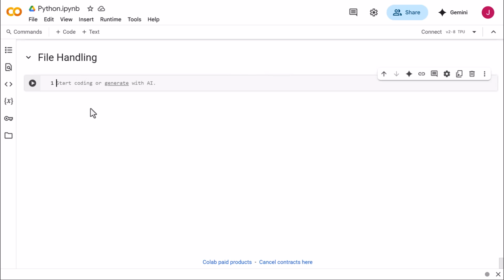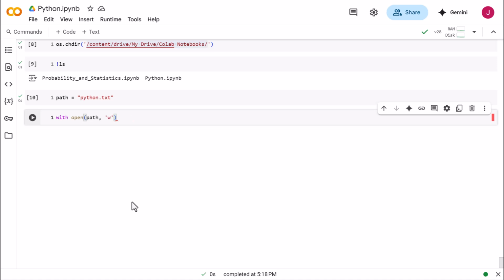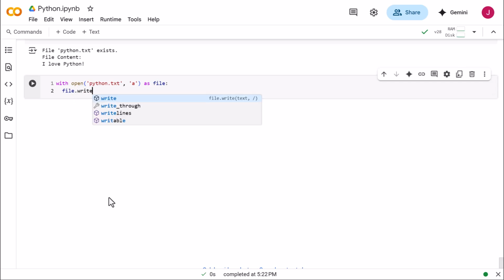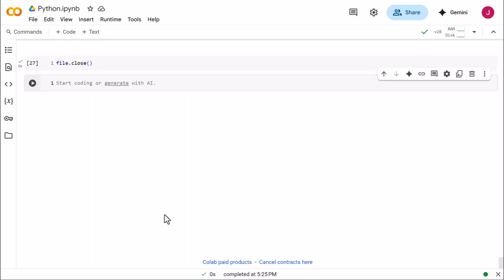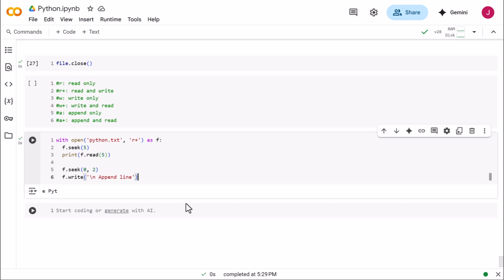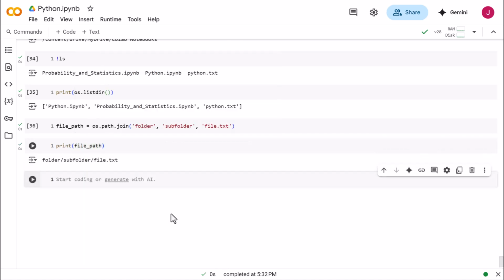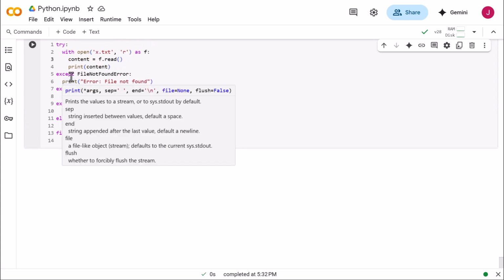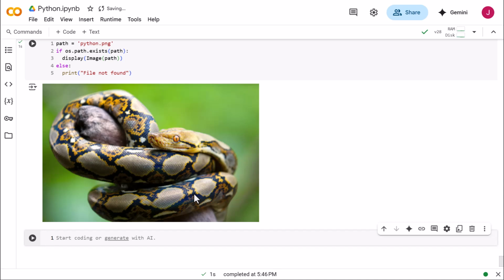[Python 14]: File Handling in Python [Read, Write, Access Modes, seek(), and More!]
Unlock the full potential of file handling in Python with this comprehensive and beginner-friendly tutorial! In this video, we’ll walk through everything you need to know about working with files in Python — from creating, reading, and writing text files to handling access permissions, understanding file positions using seek(), and managing paths and directories efficiently.

You'll also learn how to handle exceptions gracefully when dealing with files and even explore how Python interacts with image files. Whether you're a student, educator, or developer, this session will elevate your Python programming skills.

Creating and Opening Files

File Modes and Permissions

Navigating Files with seek()

Working with Paths and Directories (os and pathlib)

Error Handling with Files (try-except-finally)

Working with Image Files (basic usage)

🔧 Perfect for: Beginners to Intermediate Python Developers